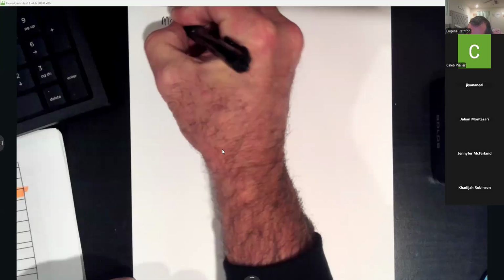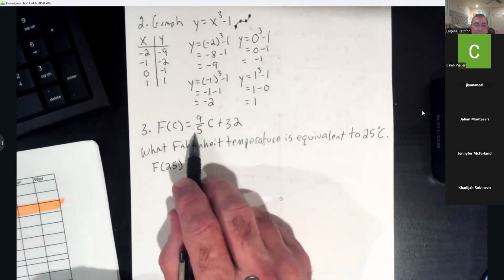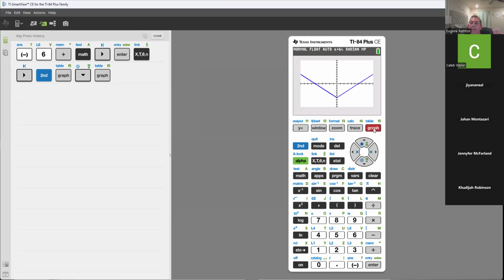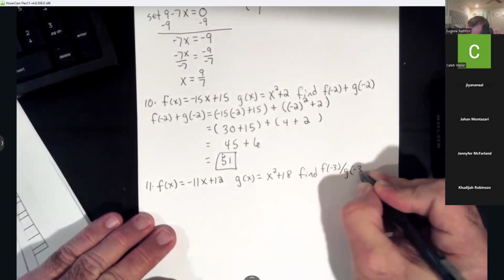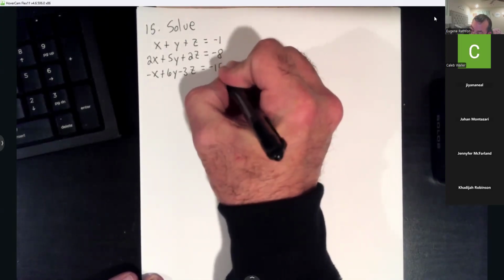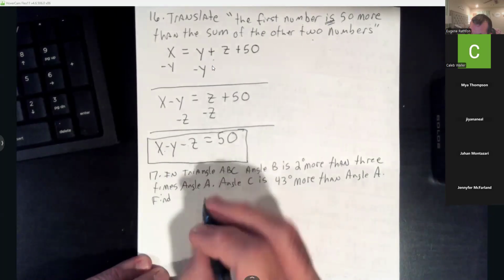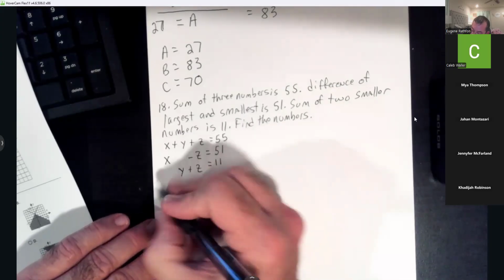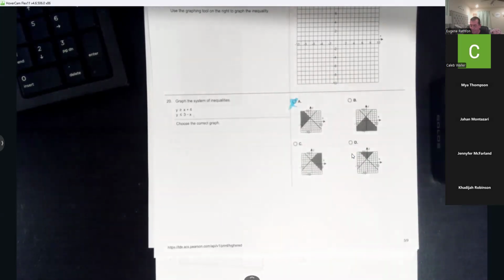college algebra spring 2026 Module 1 Review